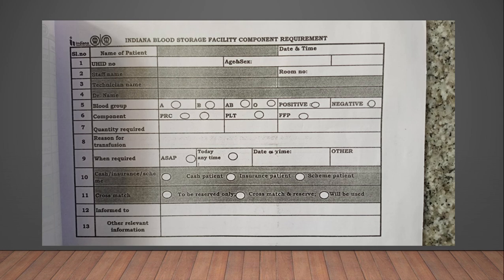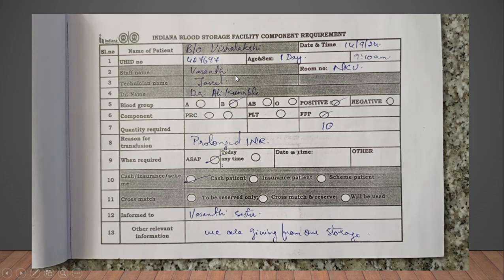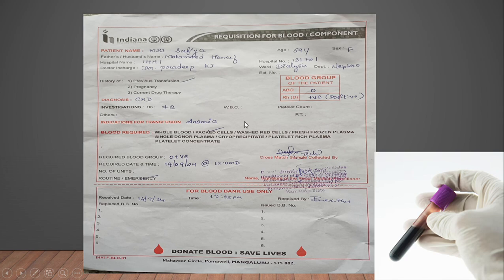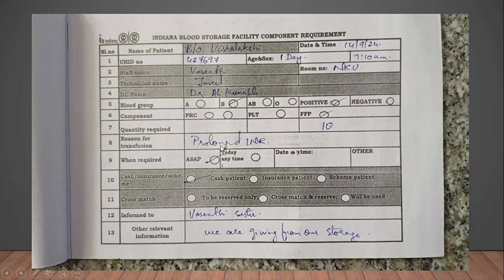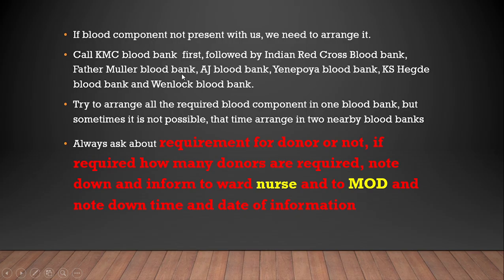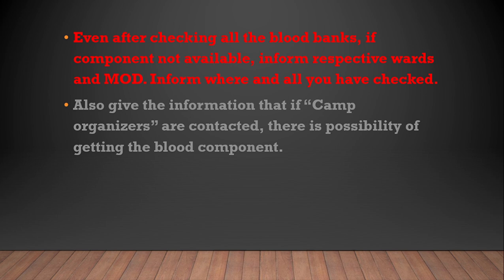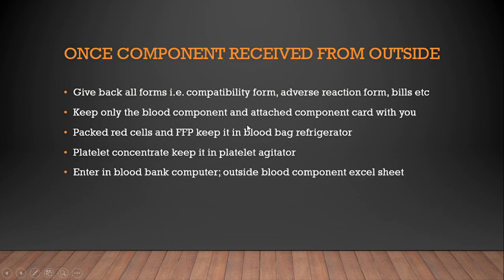1 2 5 Blood component request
Blood component request handling